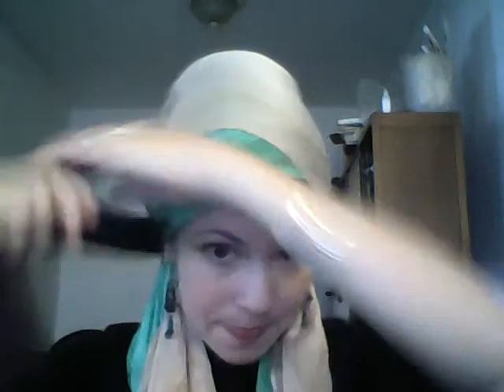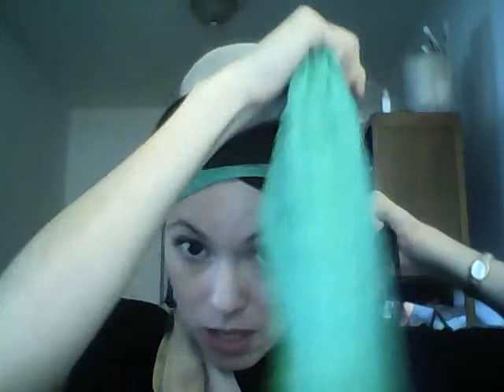Look your best in mitpachot (tichels)- Triple zigzag wrap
I played around with Andrea's zigzag wrap and I got this. It's NOT difficult, but you need to follow along and practice and you'll get it.